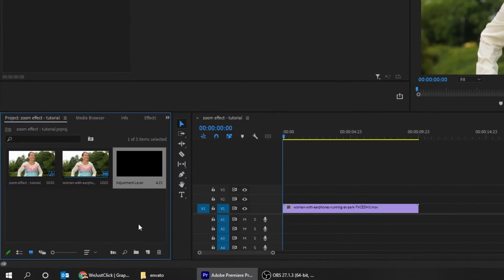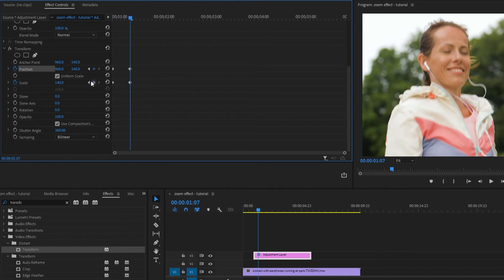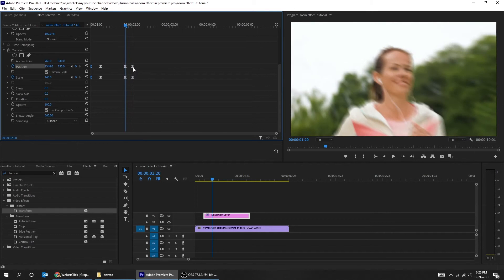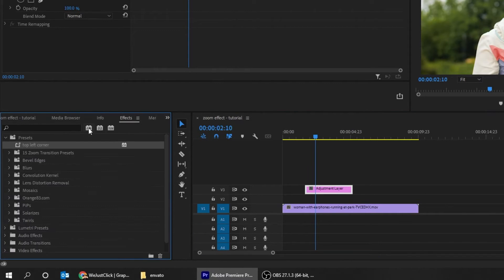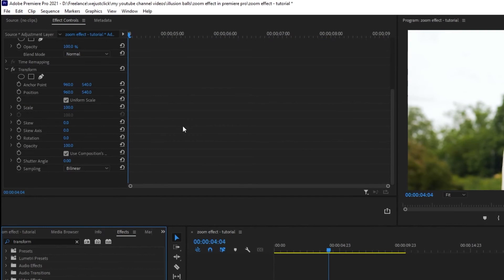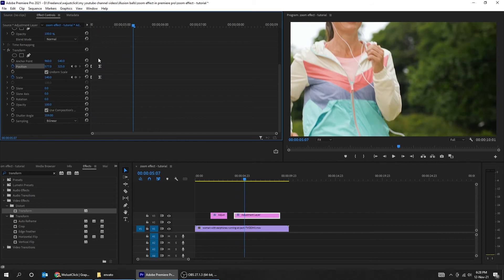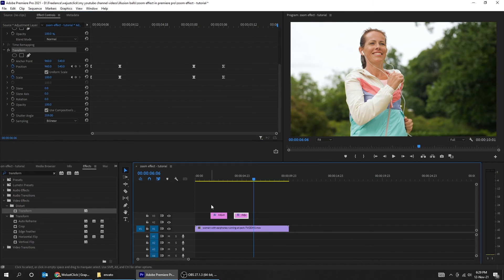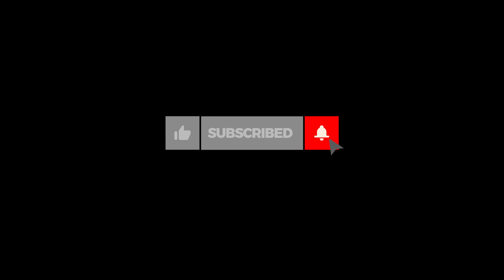How to make Smooth Zoom Transition in Premiere Pro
In this tutorial, we will learn how to zoom in smoothly in Premiere Pro. You can use this smooth zoom effect for your tutorials.